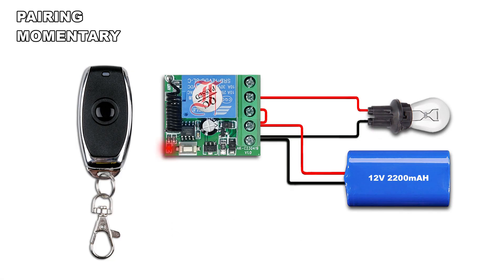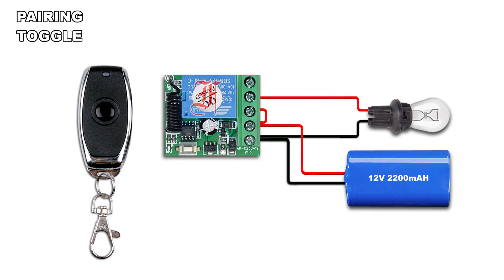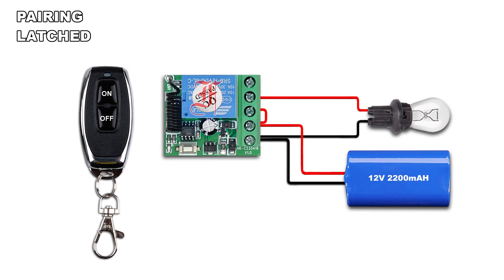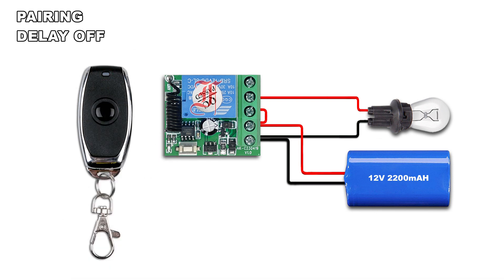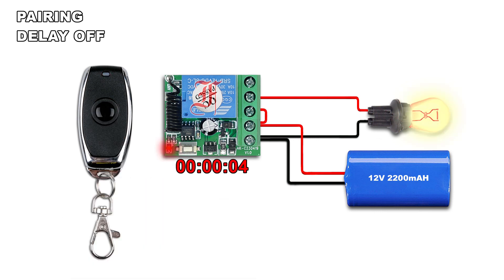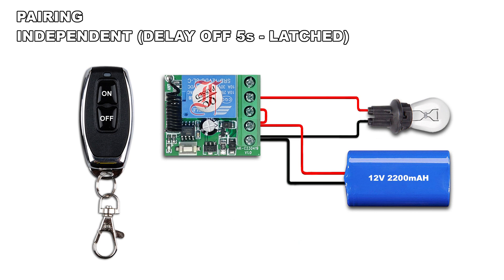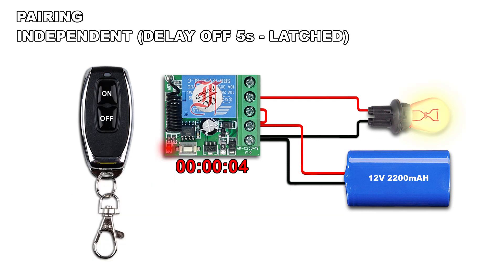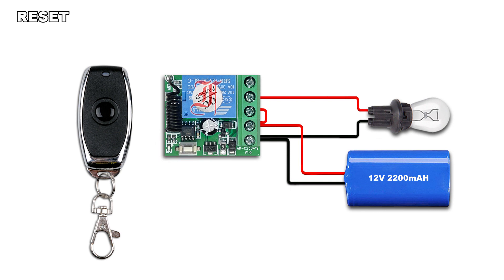AK-C230419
00:00 Momentary
00:10 Toggle/ Self-locking
00:22 Latched
00:39 Delay OFF
01:04 Independent
01:35 Reset